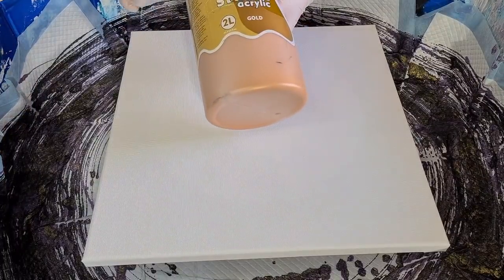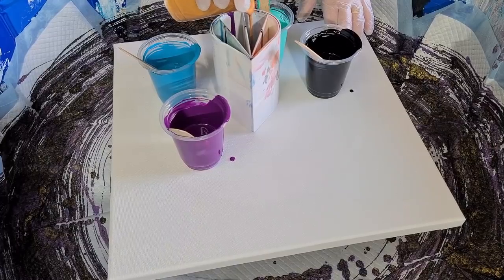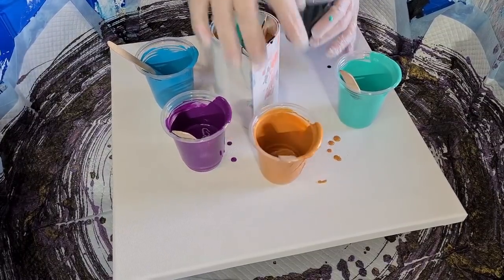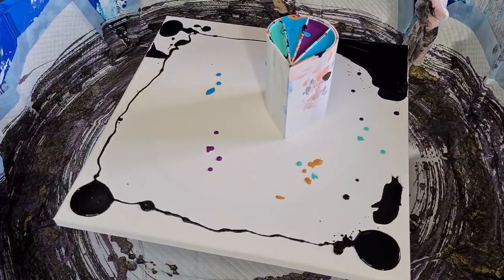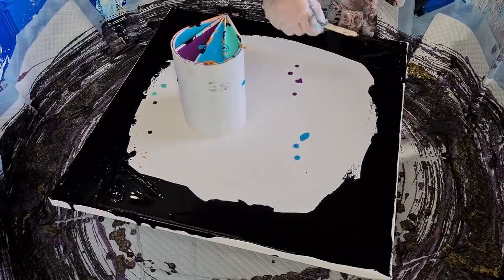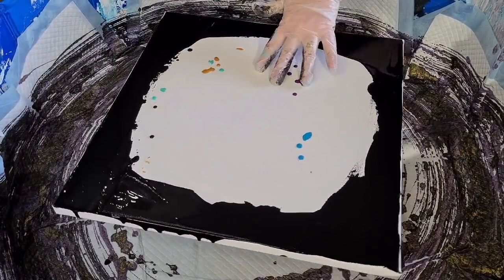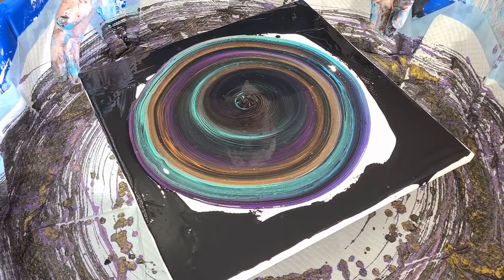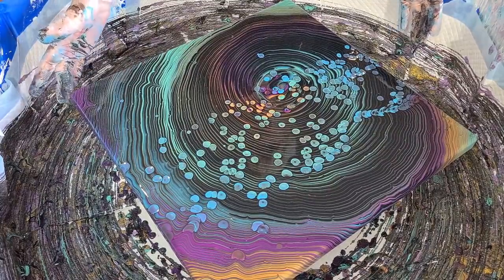#995 OH NO! I Forgot To Add The Silicone Oil. See How I Saved This Gorgeous Acrylic Ring Pour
Ring pour.
For this pour, I used 60 % glue and 40% water as my pouring medium. I used Mont Marte Studio Acrylic paints.